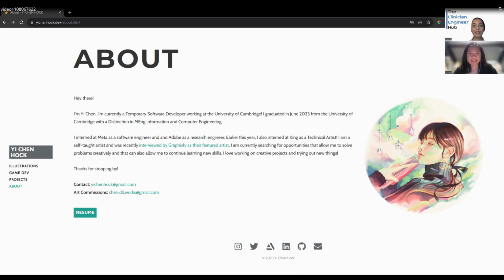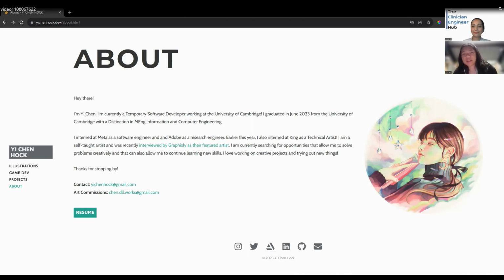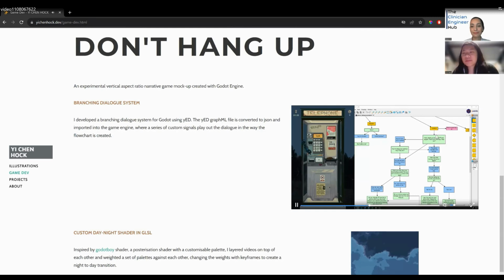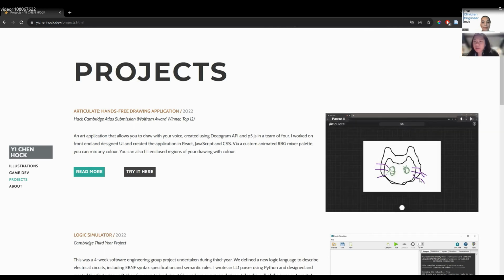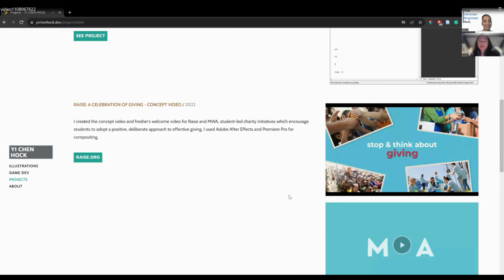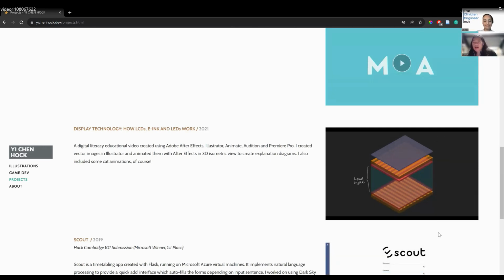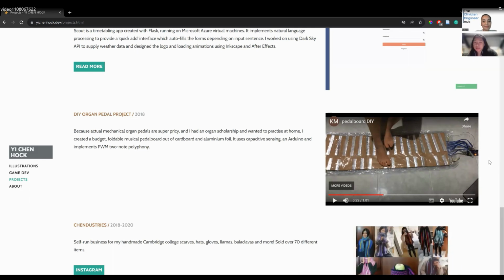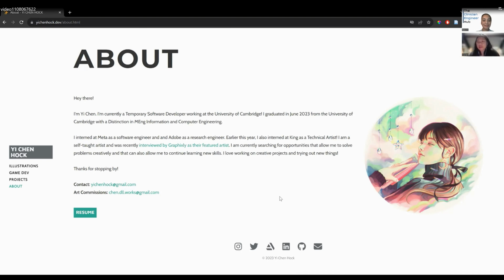Art and Engineering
Speaker

Yi Chen Hock, University of Cambridge

Host

Banu Kose
Strategy Lead Clinician Engineer Hub